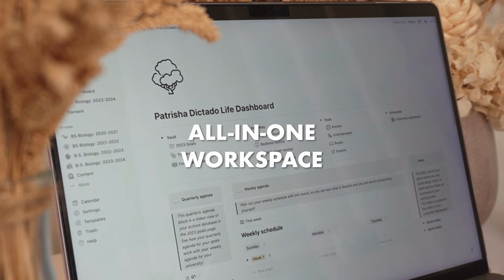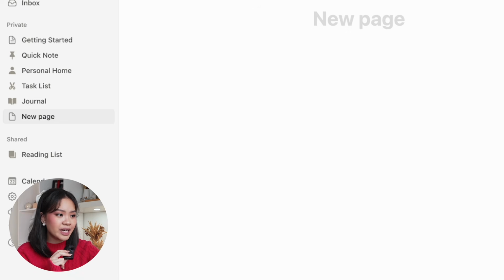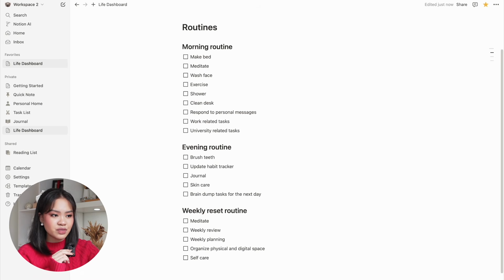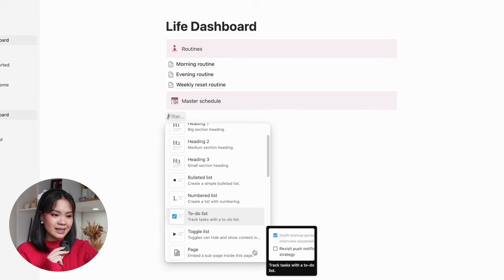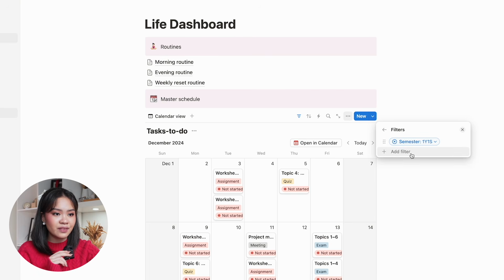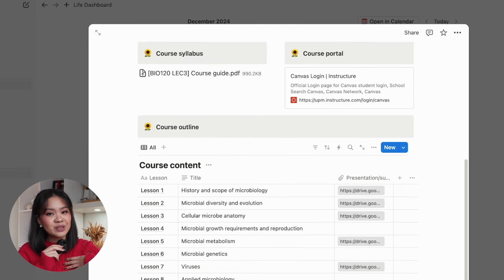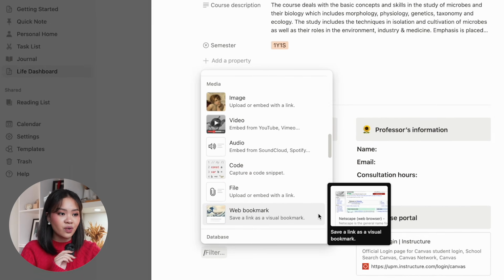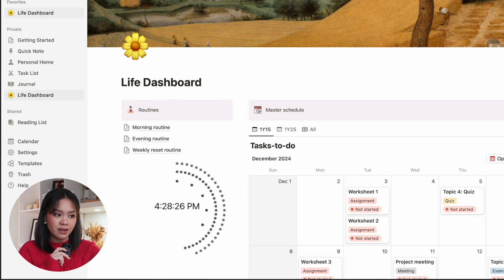the ULTIMATE guide to learning notion in 2026 🌱 step-by-step tutorial for beginners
Hellooooo thereee!! So, sooo excited to finally share a tutorial on THE BEST, MY FAVORITE, MY RIDE OR DIE PRODUCTIVITY APP: Notion 🥳 Although powerful as a tool for productivity, Notion can get confusing and overwhelming, especially for those who are just trying it out for the first time. Hopefully, in this video, I can ease that difficulty a bit. I’ll make sure to answer them ☺️

🌼 CONTENT

0:00 Intro
0:52 What is Notion?
1:37 Getting Started with Notion
3:13 Workspace & Sidebar
4:46 Basic blocks
9:01 Databases
16:09 Advanced blocks
18:16 Formatting a page
19:41 Widgets

🌼 IMPORTANT LINKS

NEW 2025 Student Notion Setup!

🌼 ABOUT ME

Hi! It’s Patit! I share ways to live a more meaningful and fulfilling life every day through self-compassionate productivity and mindfulness. I created a home to share how I design my life in a way that didn’t sacrifice my happiness and well-being. I hope this can be a home where you can share yours, too!

🌼 MUSIC